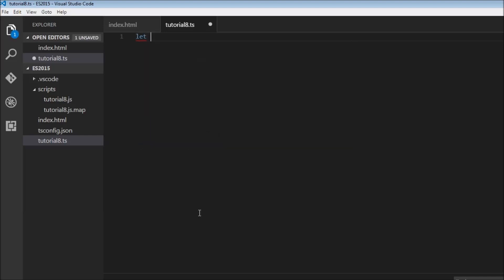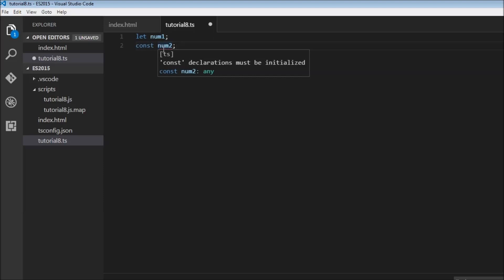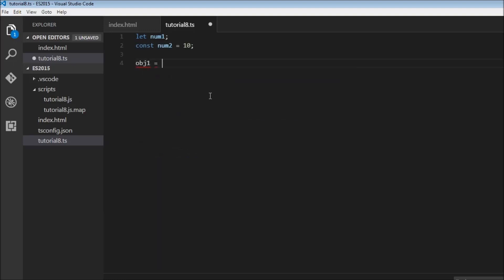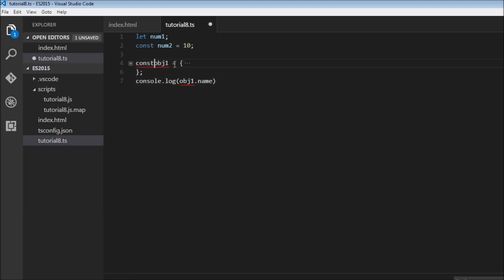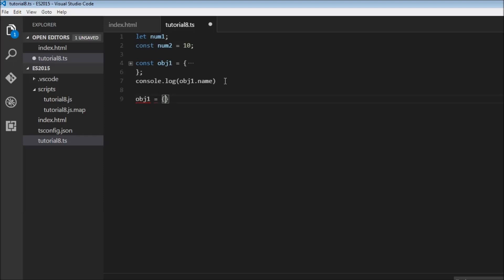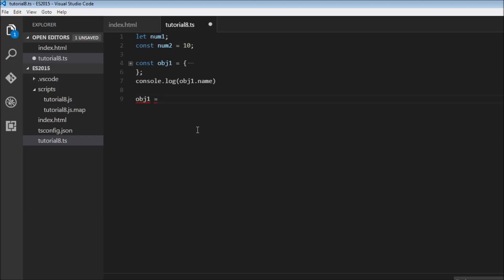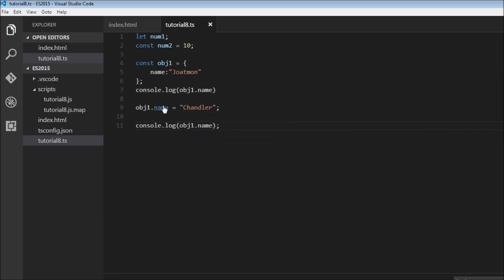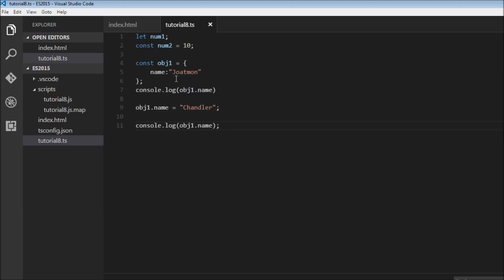ES6 and Typescript Tutorial - 8 - const Keyword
Introduction to the new const keyword in ES2015 (ES6).